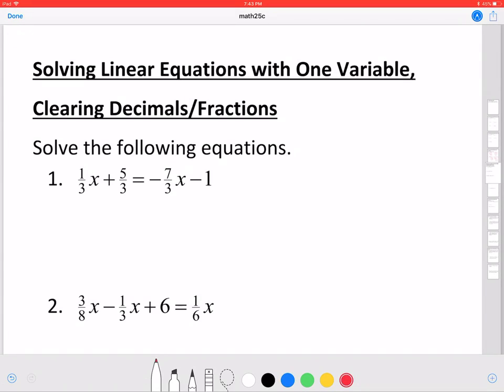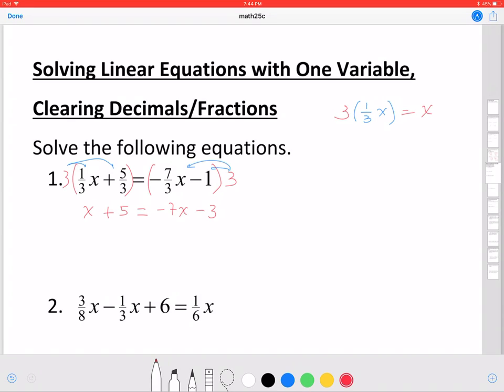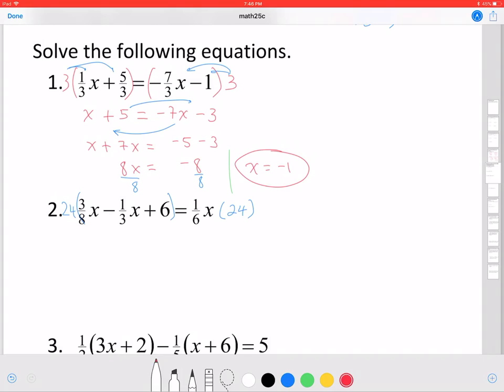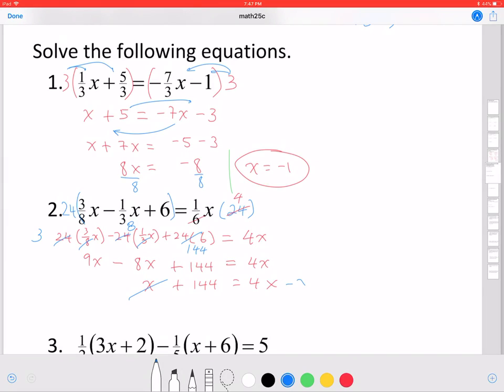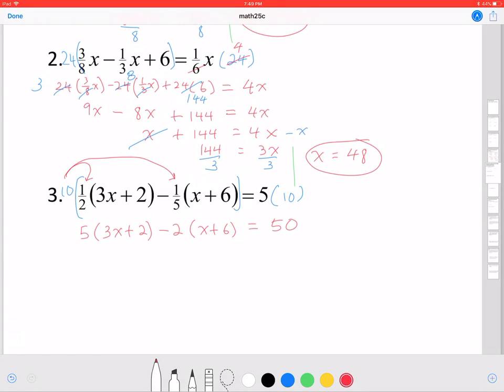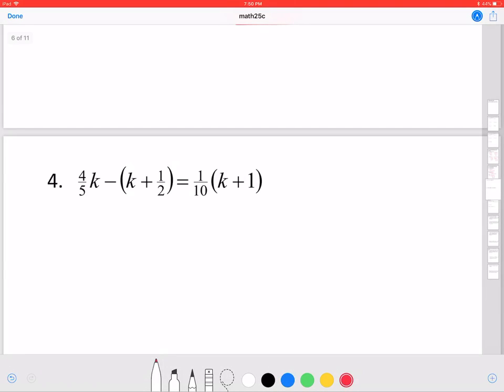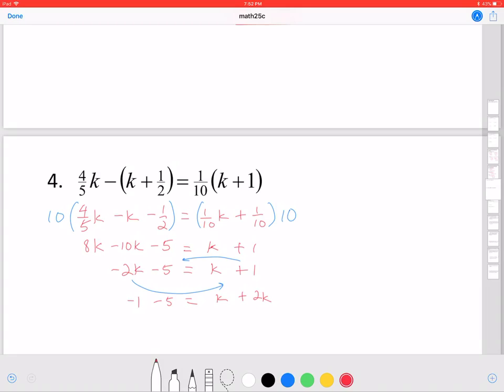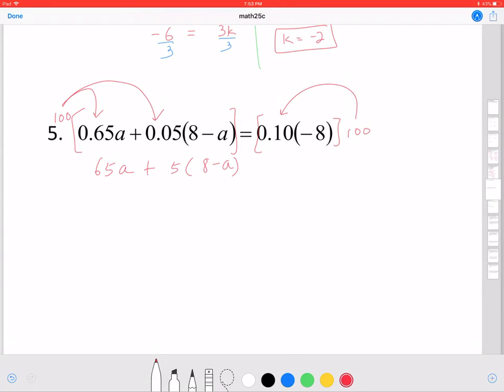Solving Linear Equations with One Variable, Clearing Decimals/Fractions